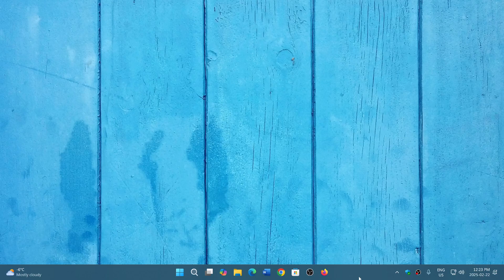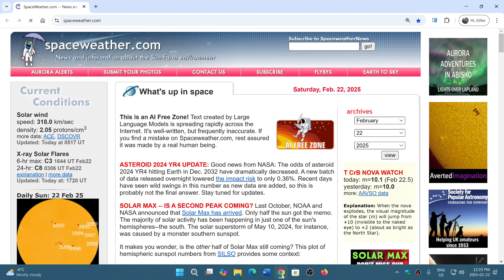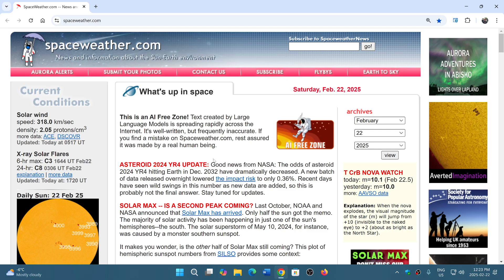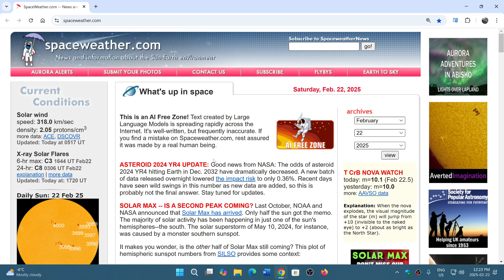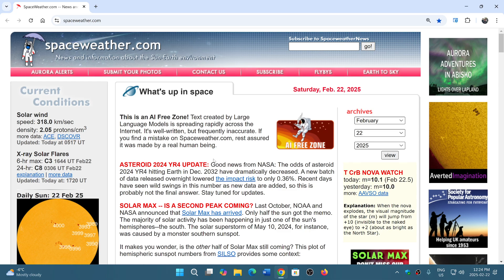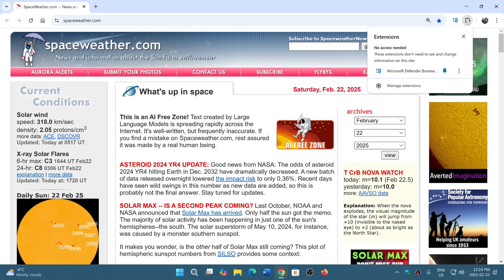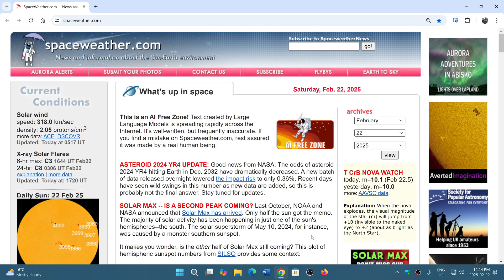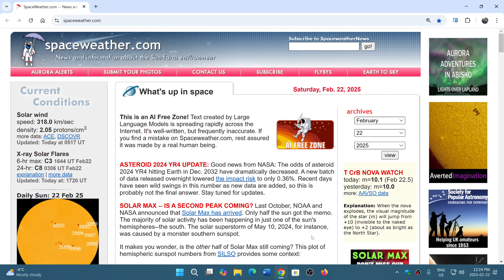Google Chrome breaks more uBlock Origin extensions with Manifest V3 rollout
Manifest V3 rollout breaking more and more ad blockers